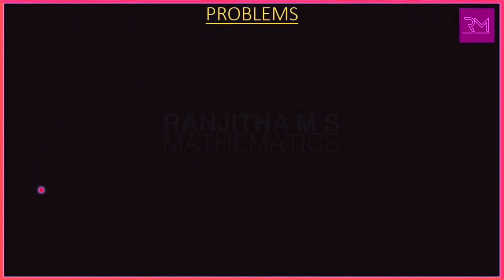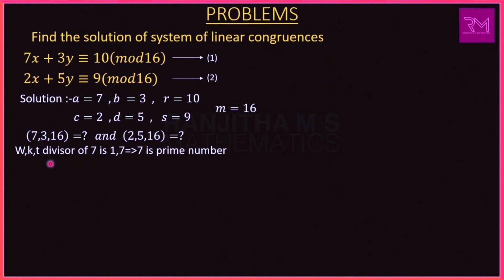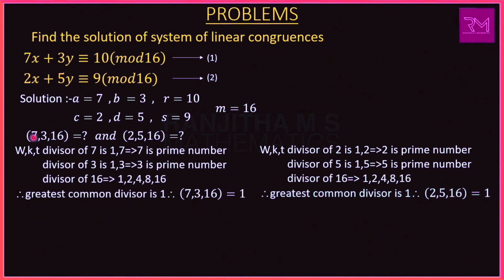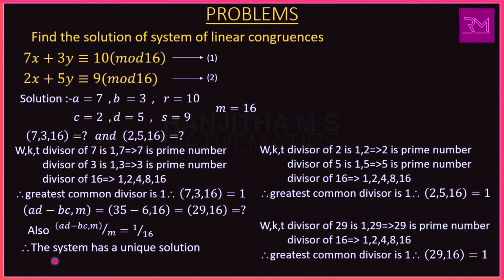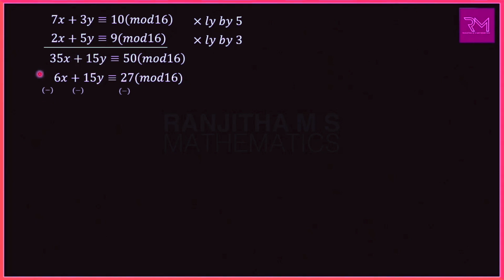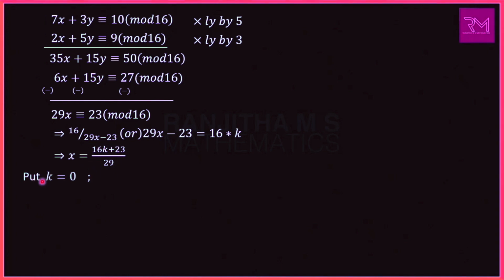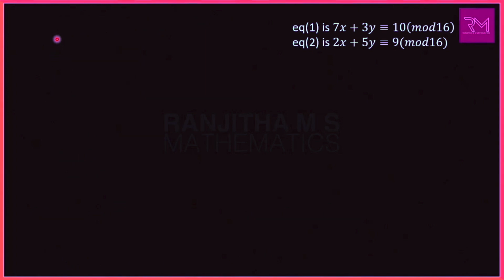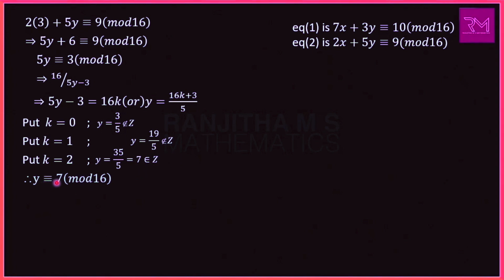MSR MATHEMATICS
Welcome to our dedicated Mathematica channel, where theory meets practical problem-solving! Our content is designed to enhance your understanding of Mathematica, providing clear explanations and step-by-step solutions to challenging problems. Whether you're a student seeking to strengthen your mathematical foundation or a curious mind eager to delve into the intricacies of Mathematica, our channel is your go-to resource. Join us on this educational journey, where theory seamlessly integrates with hands-on problem-solving.